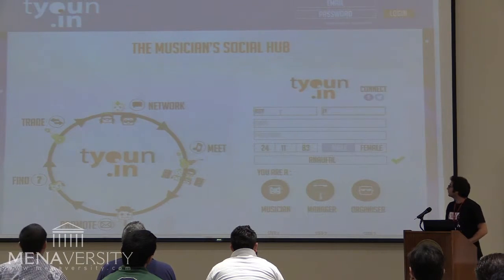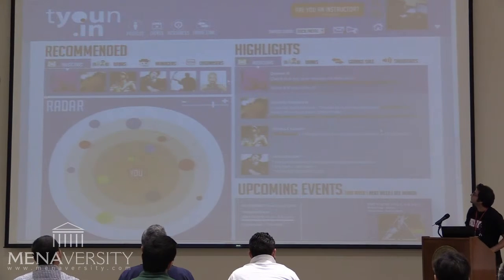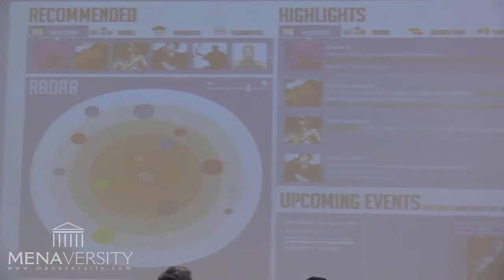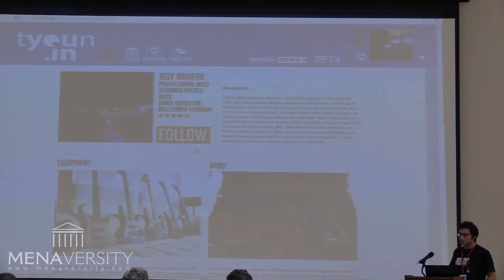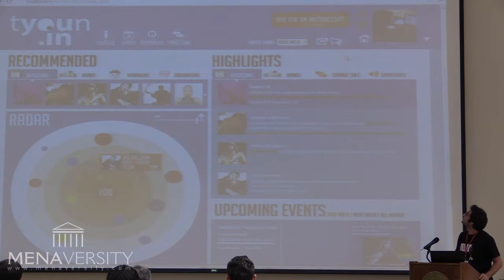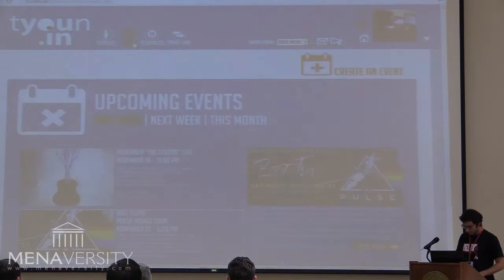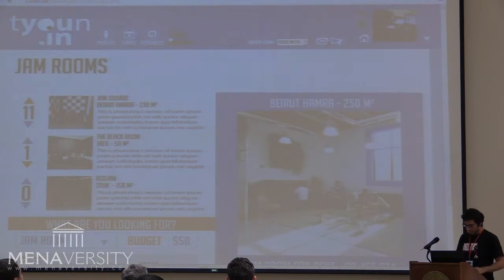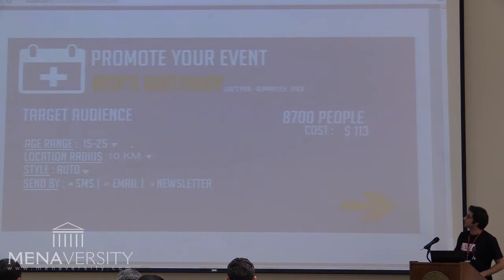tyoun.in Pitch during Startup Weekend Byblos 2013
tyoun.in: tryoun.in is a musicians hub that uses a smart engine to allows musicians to match together to form bands or simply socialize. It also has many features that link the music industry together.